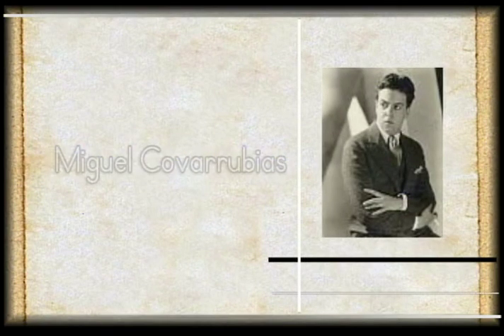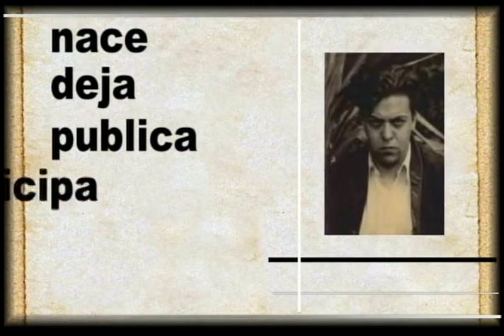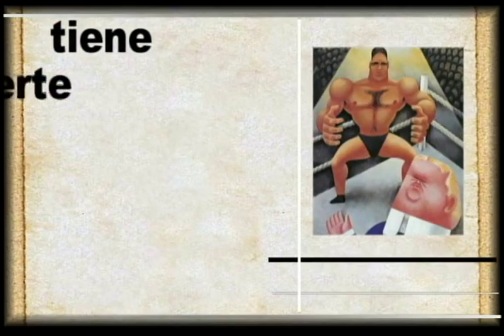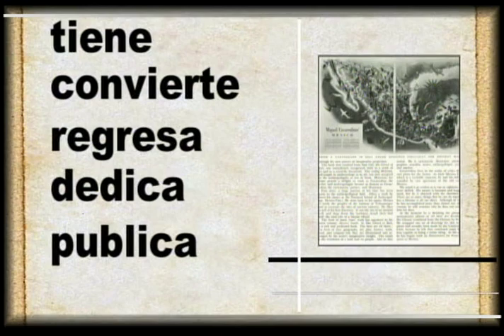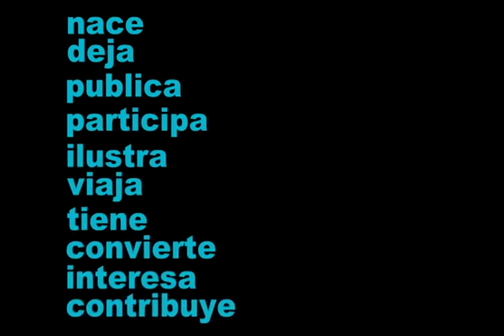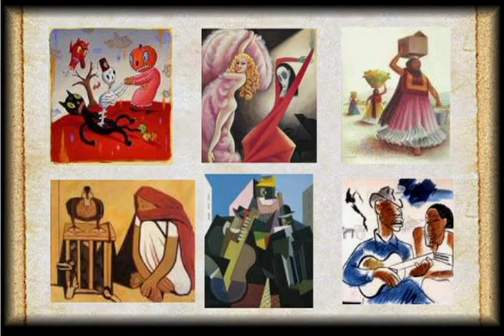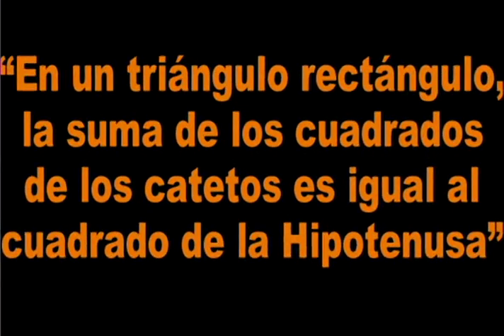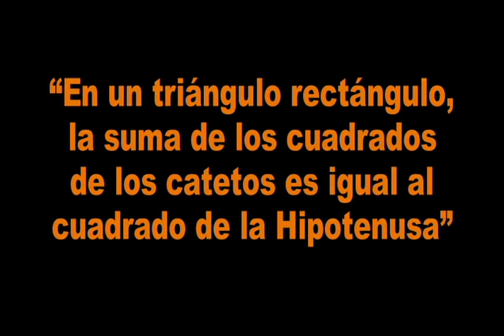09. El tiempo presente en la narración de sucesos históricos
Nivel: Telesecundaria
Asignatura: Lengua Materna. Español
Grado: Segundo grado
Bloque 3

¡Ayúdanos a mejorar nuestros contenidos!

Participa en nuestra encuesta y dinos qué opinas sobre el contenido de estos videos, lo que compartimos en redes sociales y los programas que transmitimos por el canal Ingenio, en el 14.2 de televisión abierta.